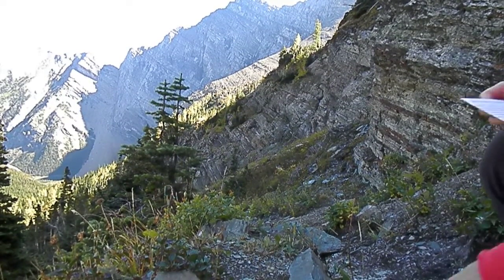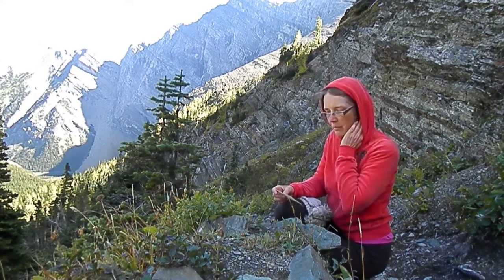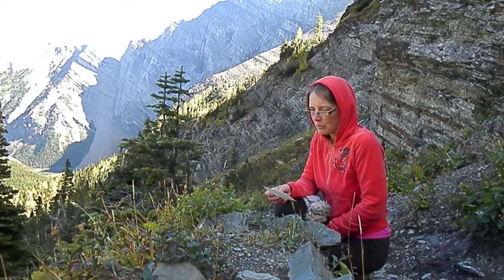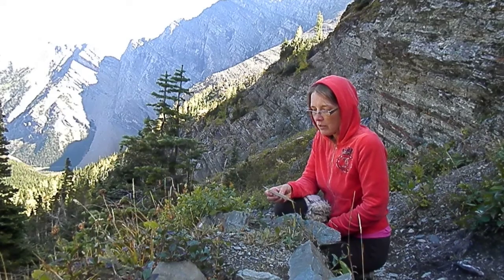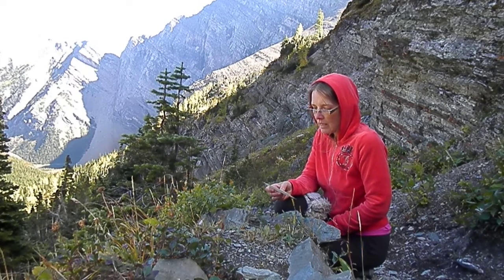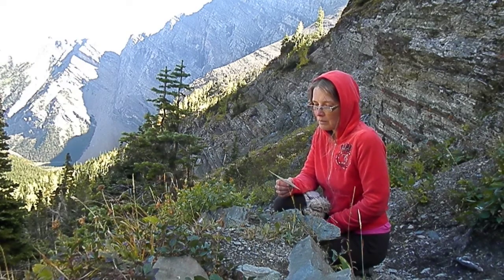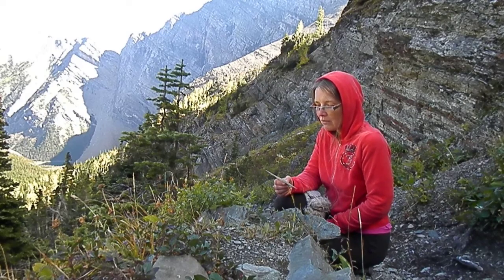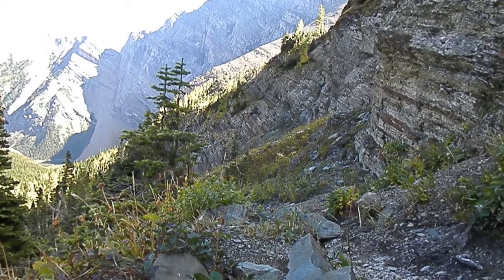Mountain Gentian Vs. Smooth Alpine Gentian (a song created by and performed by Pauline).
September 24, 2022. 2:00 PM. Treasures of Carthew-Alderson trail. Waterton Lakes National Park, Alberta, Canada.